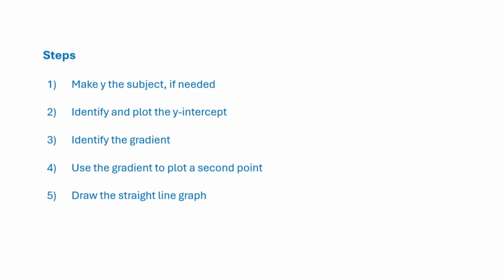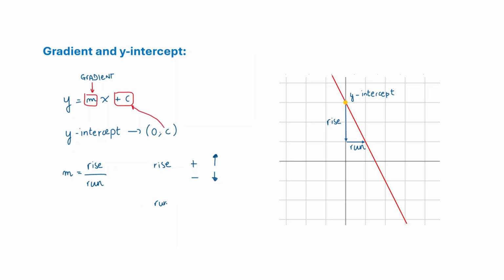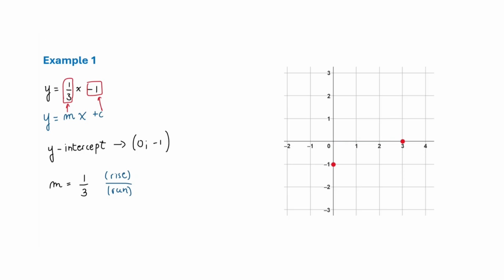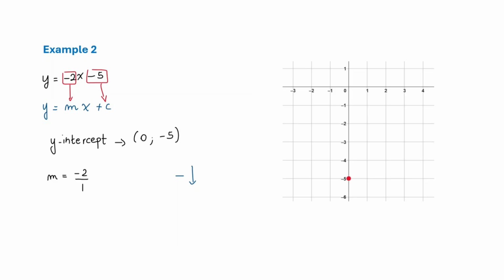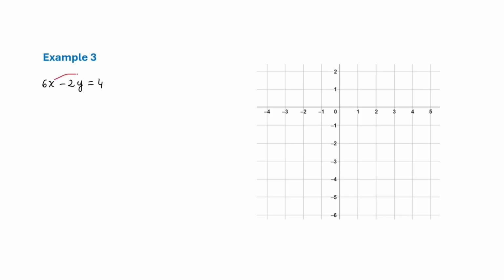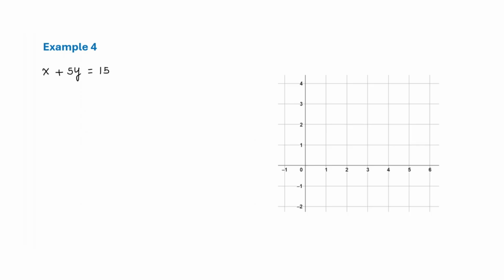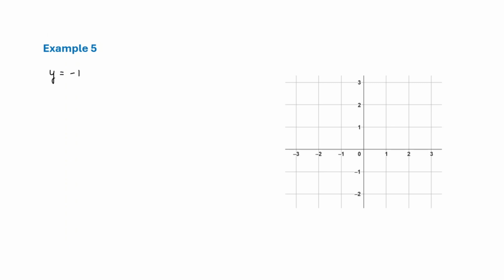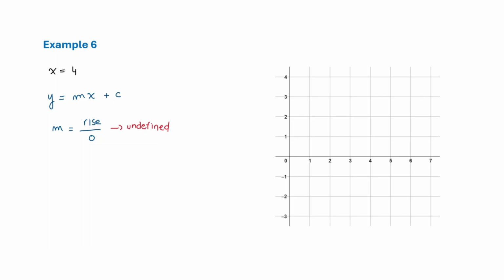How to plot a linear graph using gradient and y-intercept | IGCSE Maths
Learn how to plot a linear graph using the gradient and y-intercept.

In this IGCSE Maths lesson, we go through how to identify the gradient and y-intercept from an equation, how to plot the y-intercept, how to use the gradient to find a second point, and how to draw the straight line graph.

We also look at equations written in standard form, how to rearrange them to make y the subject, and two special cases: horizontal lines and vertical lines.

This video is useful for IGCSE Maths, GCSE Maths, straight line graphs, coordinate geometry, and algebra revision.

More step-by-step IGCSE Maths lessons every week.

0:00 Introduction
0:38 Steps and key ideas
2:41 Plot from y = mx + c
3:48 Plot with negative gradient
6:07 Plot from standard form
8:05 Pause and try
9:17 Horizontal and vertical lines